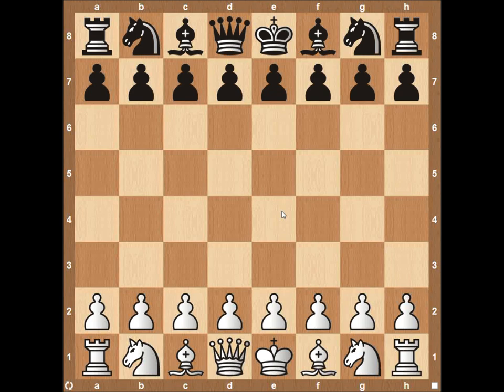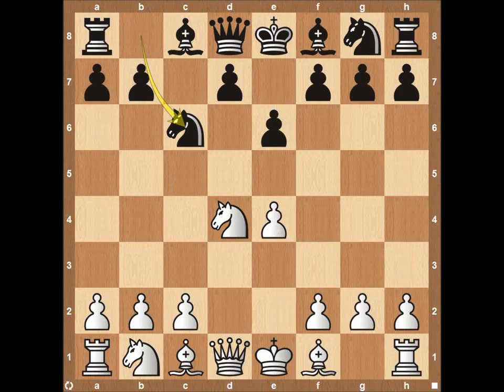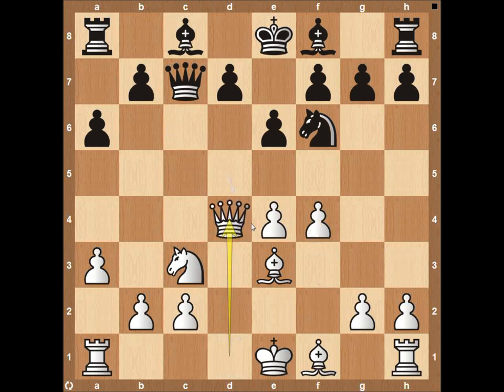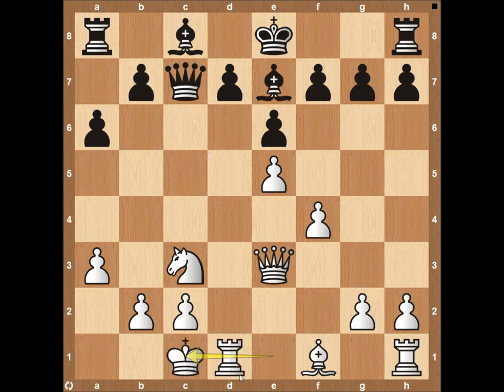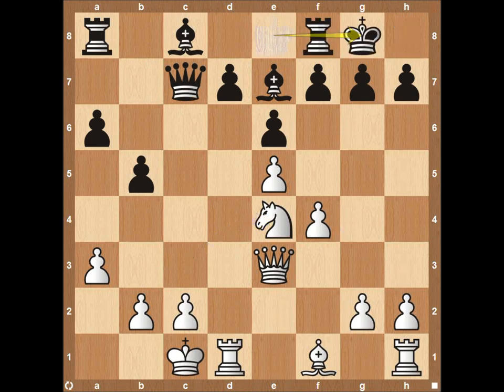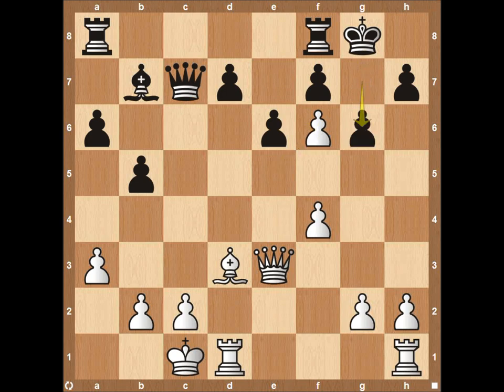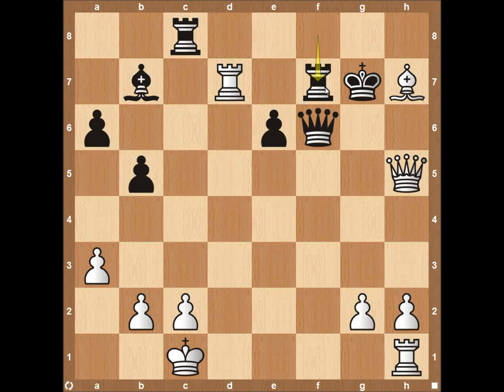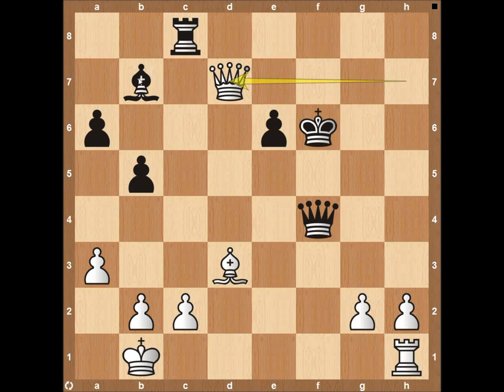Magnus Carlsen vs Vladimir Potkin World Rapid Chess Championships Round 3